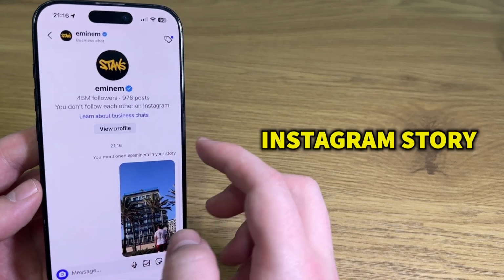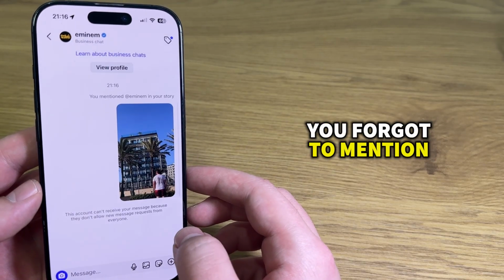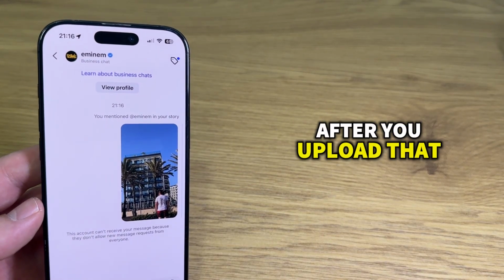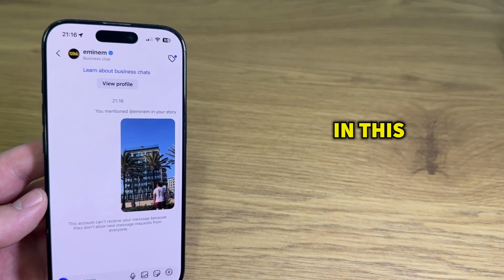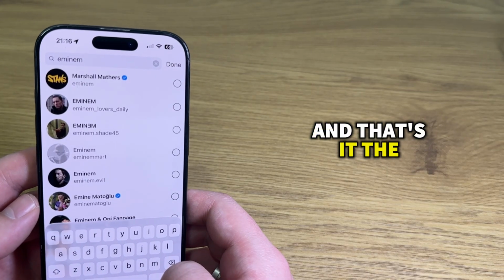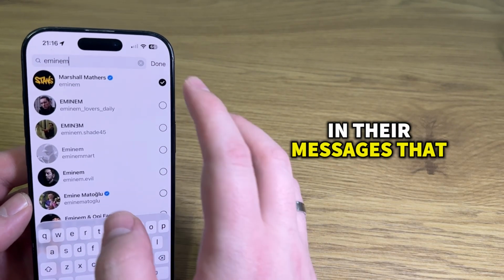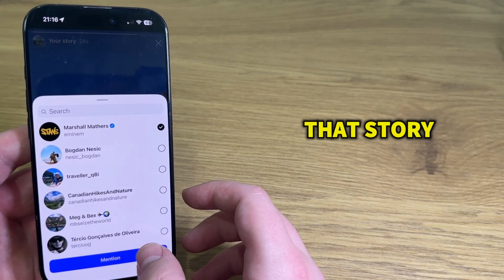How To Tag Someone On Instagram Story After Upload (2026)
How to Mention Someone AFTER Posting Instagram Story | Quick Fix

Did you forget to tag someone in your Instagram Story after you already posted it? This quick tutorial shows you the easiest way to mention someone after your story is already uploaded. The person you tag will get a notification in their messages and can even repost your story if they want to.